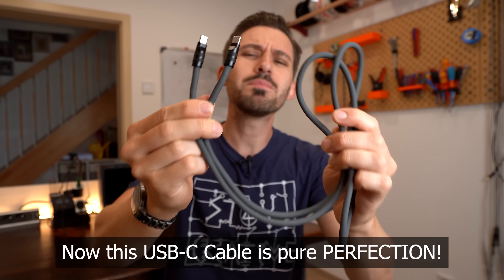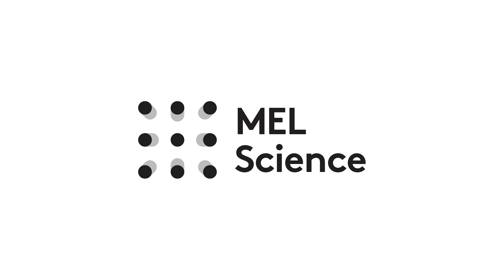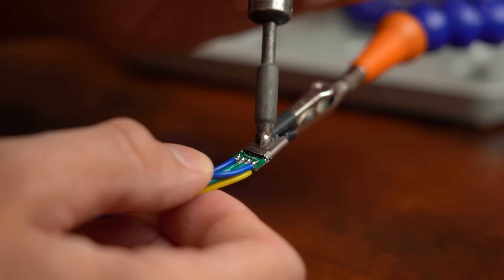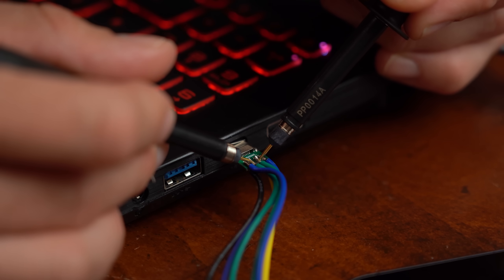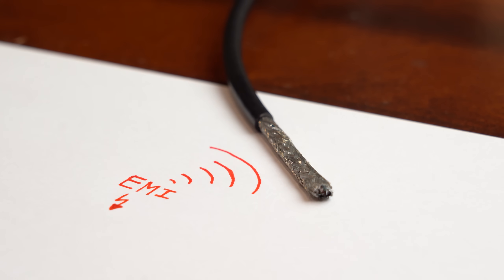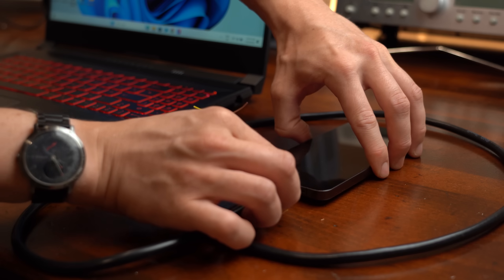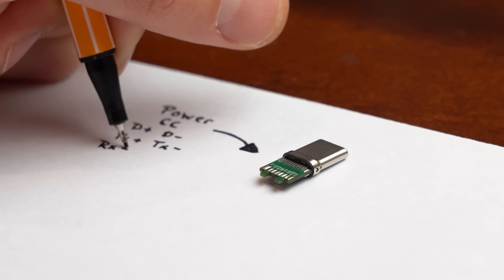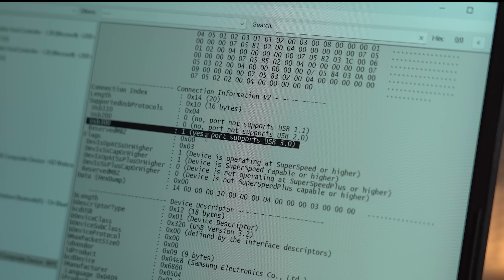Is it IMPOSSIBLE to make the Ultimate USB-C Cable? (Shielding) EB#64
In this video we will have a final look at USB-C cables. I already created the "perfect" USB-C PD cable that can transfer 240W with minimal losses. But viewers asked for a High-Speed USB-C cable instead. So how hard can it be? Well, let's say shielding, twisted wires, EMI and much more will be topic of this video ;-) Let's get started!

0:00 You Dislike my USB-C Cable
2:16 Data Transfer does not work?
4:45 Shielding is IMPORTANT
6:43 Making a High-Speed USB-C Cable
9:04 Twisted Wires are IMPORTANT
10:13 Final Test & Verdict